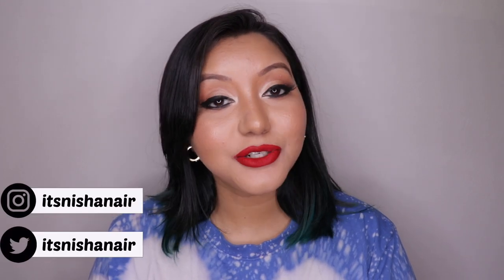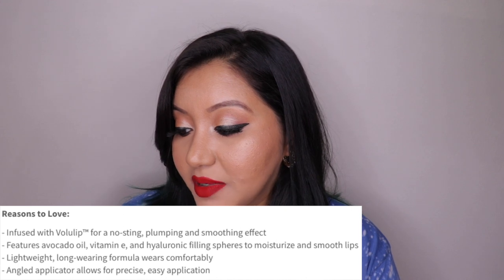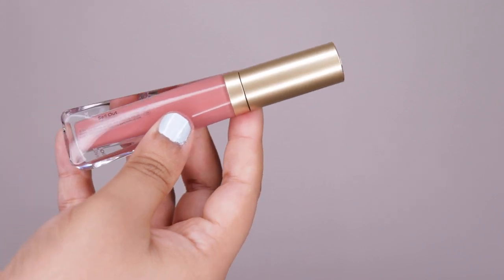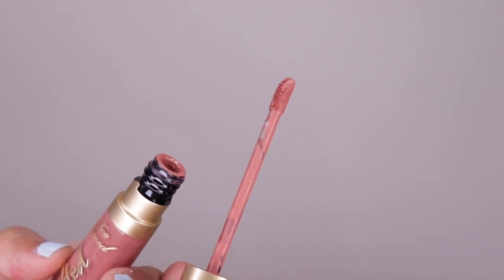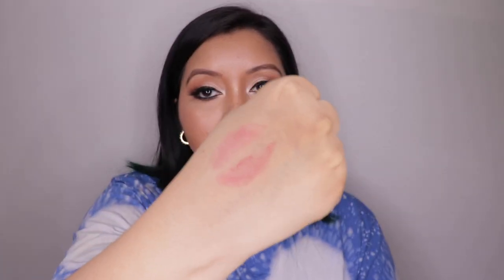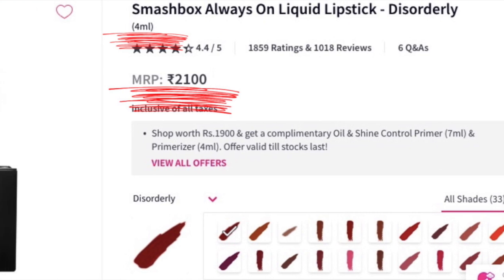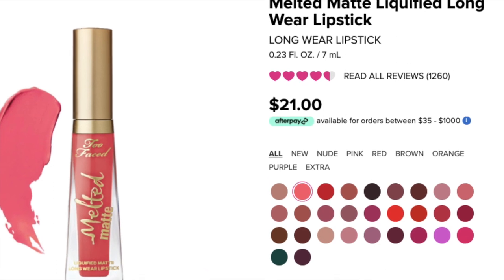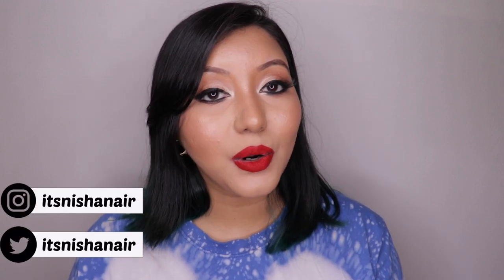Too Faced Melted Matte Liquid Lipstick Review & Swatches || 13 Days of Liquid Lipstick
Hey Guys,

Welcome to Day 4 of 13 Days of Liquid Lipstick Series and today I have reviewed and swatched the Too Faced Melted Matte Liquid Lipstick in Sell Out & Lady Balls.

Lip Swatch starts at 02:08

Products Reviewed:

Sell Out
Lady Balls